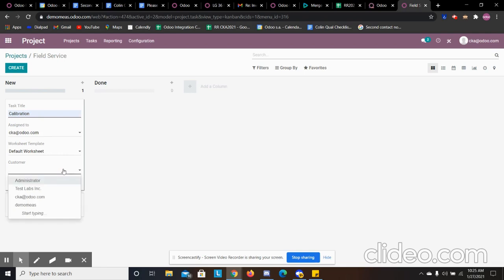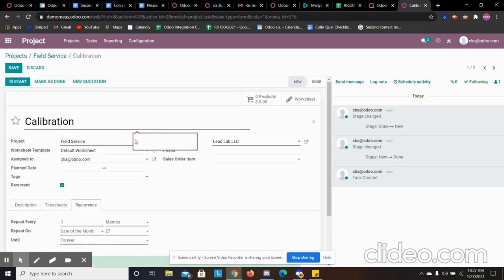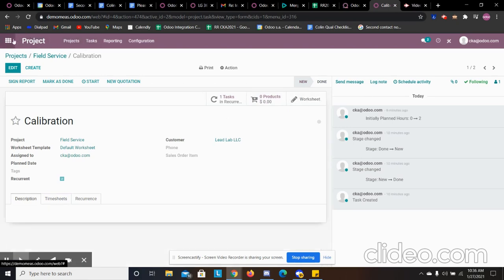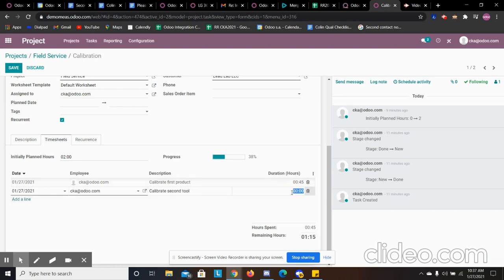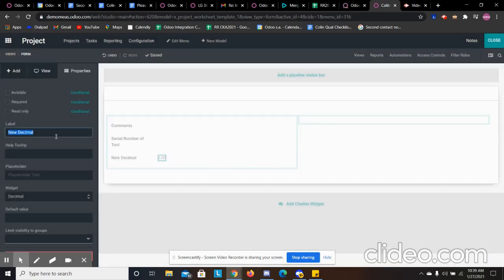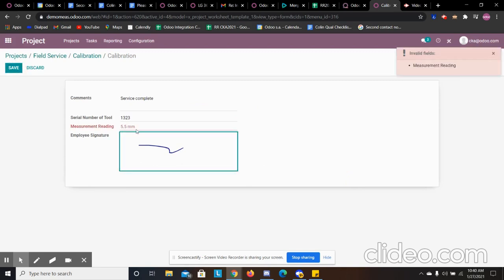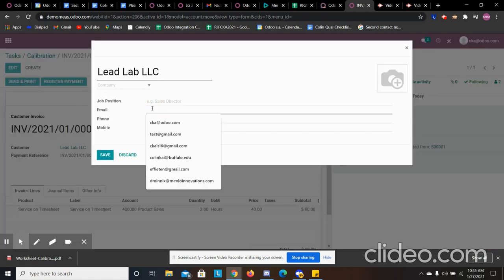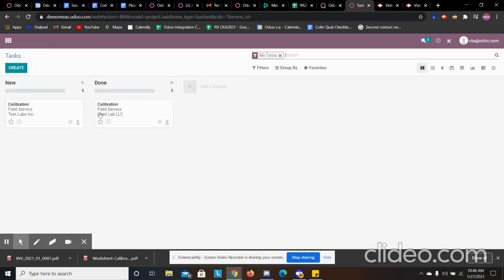Odoo Field Service (Invoice after Service)